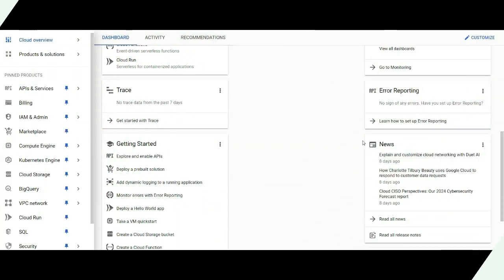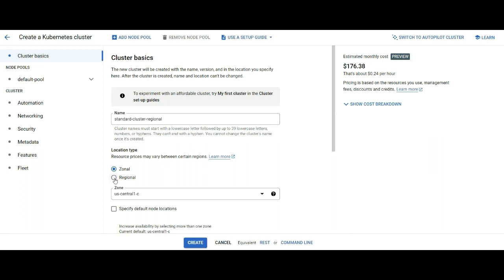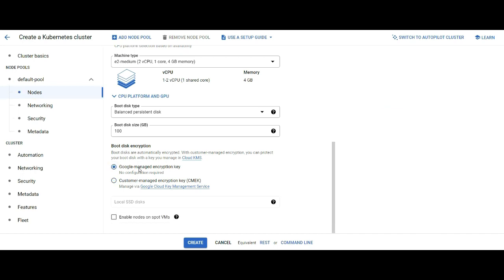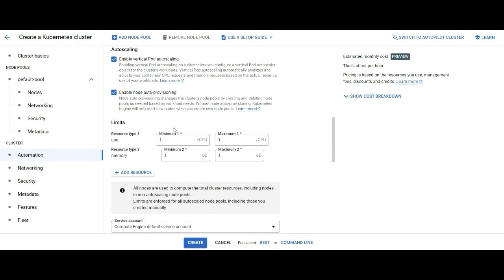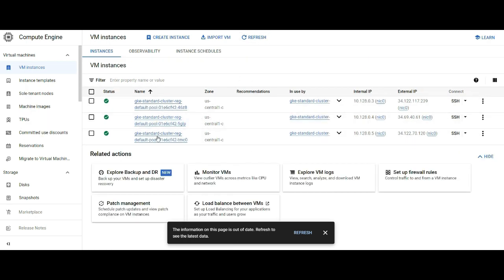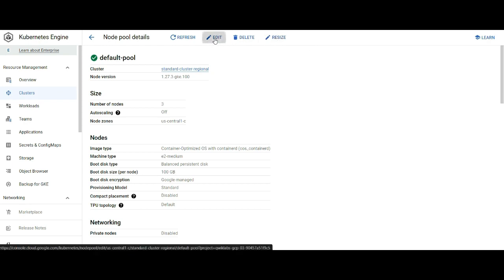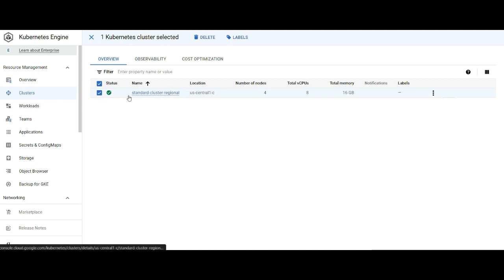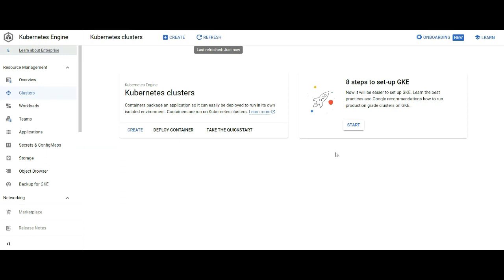GCP Tutorial-76 | Create a GKE Standard Regional Clusters in GCP🔥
gcp services
gcp tutorial
gcp devops